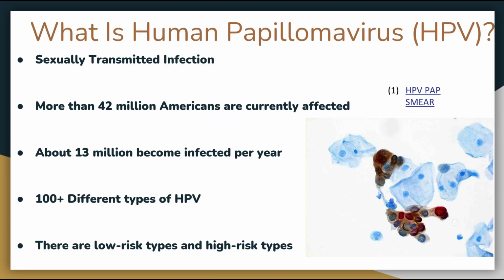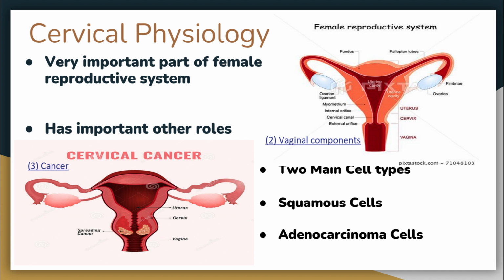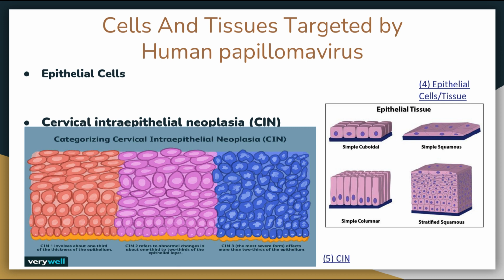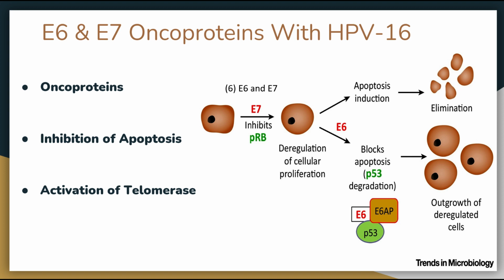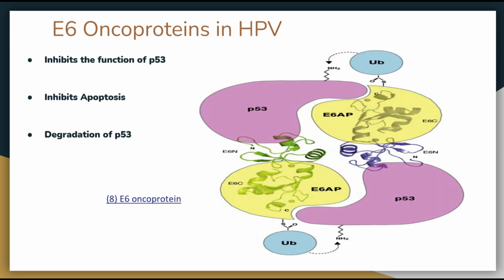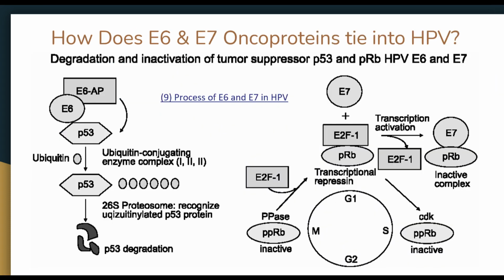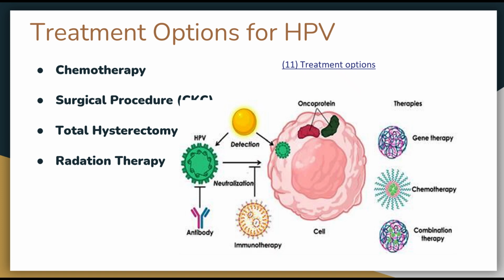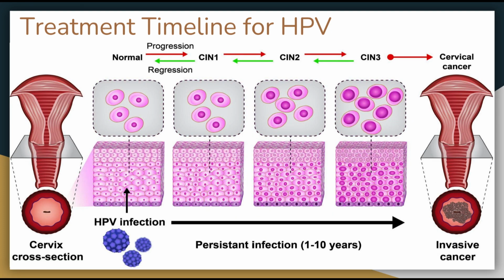Human Papillomavirus Jefferson Stepp